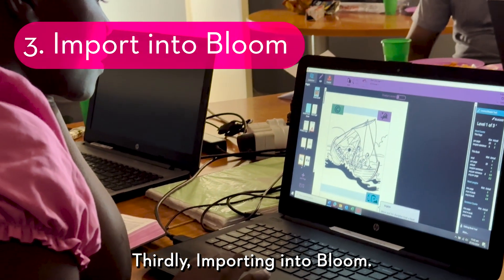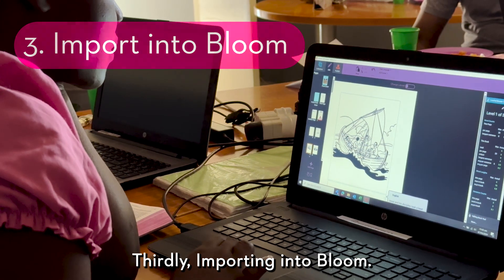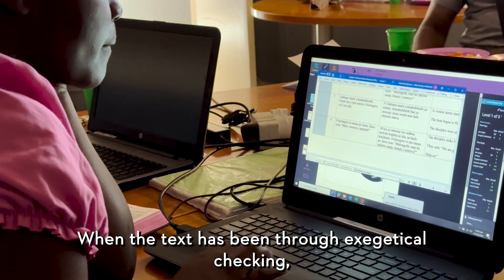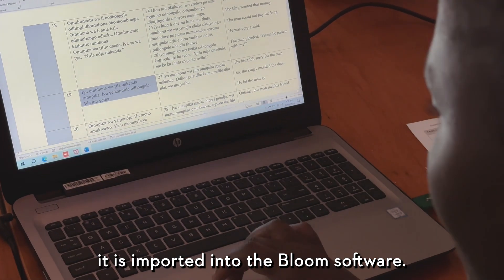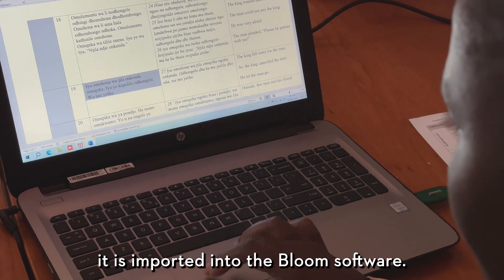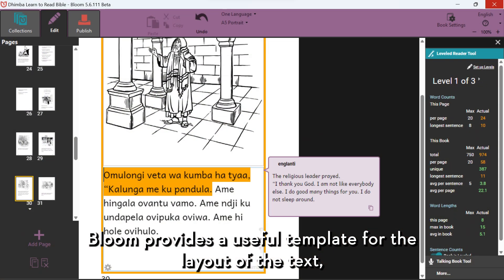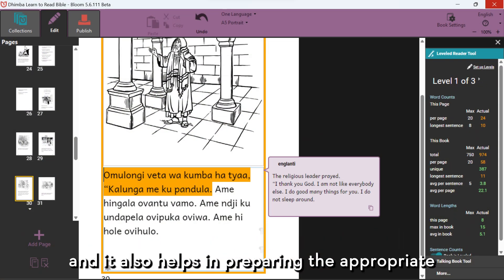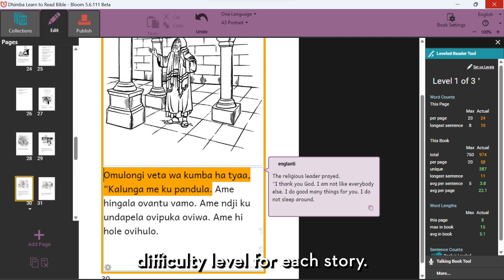PRODUCTION OF MATERIALS FOR THE "LEARN TO READ THE BIBLE" SERIES: AN INTRODUCTION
The Learn to Read the Bible (LRB) series is a resource designed by the Finnish Bible Society to help beginning readers enhance their reading proficiency in their first language. It provides three levels of difficulty which aim to help individuals progress step-by-step towards fluency.